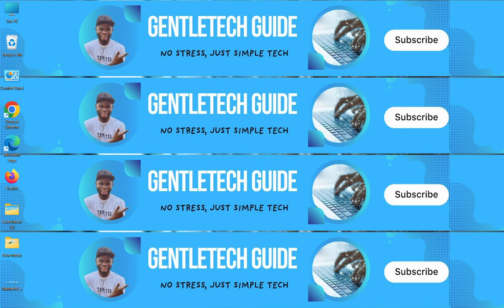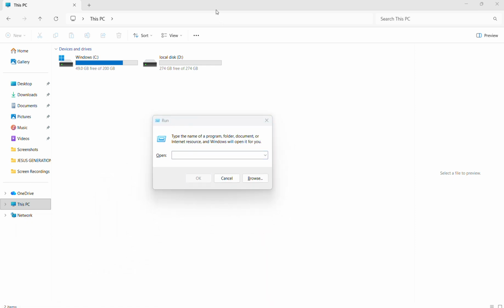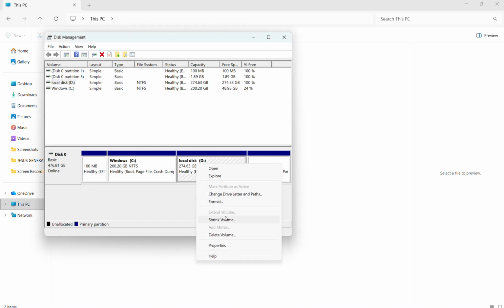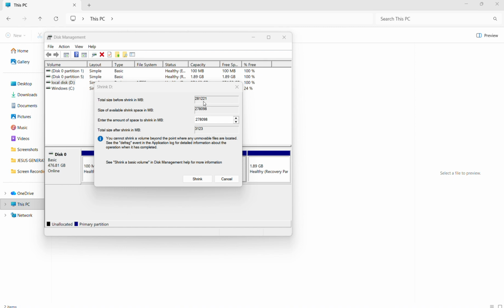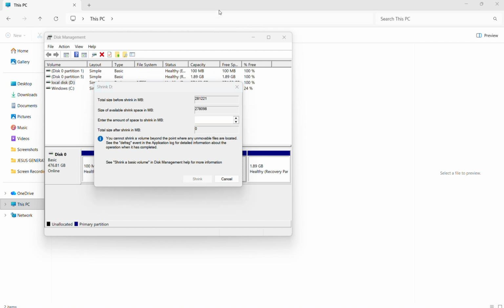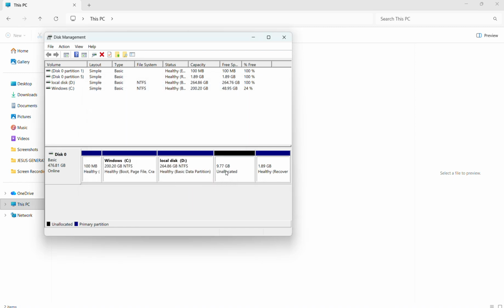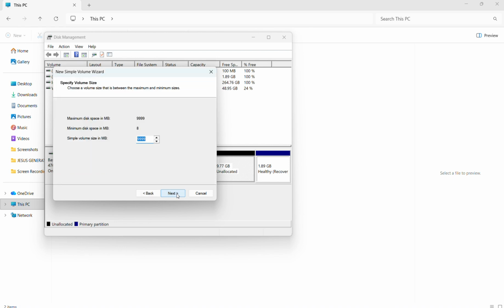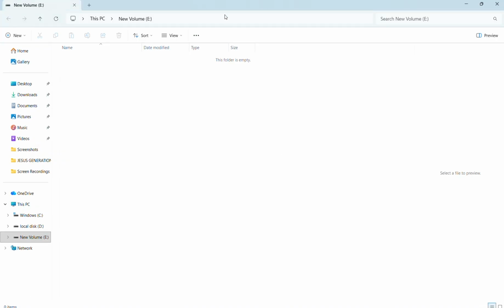💻 How to Create Partition in Windows 10/11 (Step-by-Step Guide)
Want to create a new drive on your PC? 💾 In this step-by-step guide, you’ll learn how to create a partition in Windows 10 and Windows 11 safely without losing your data.

Disk partitioning helps you:
✔ Organize your files better
✔ Separate system and personal data
✔ Prepare space for another OS
✔ Improve storage management
✔ Keep your data safer

In this tutorial, you’ll discover:

How to shrink an existing drive

How to create a new partition

How to format and assign a drive letter

Important precautions before partitioning

This method works for laptops and desktop PCs running Windows 10 and Windows 11.

Follow along carefully and create your new partition in just a few minutes.

1. Apple Airpods pro(Wireless Earbuds
2. Echo Dot (Smart Speaker)
3. Fire TV Stick 4k Max
4. Kindle Paperwhite(E-Reader)
5. Anker Powercore Portable power Bank
6. Smartwatch
7. Rugged Android Smartphone
8. Laptop